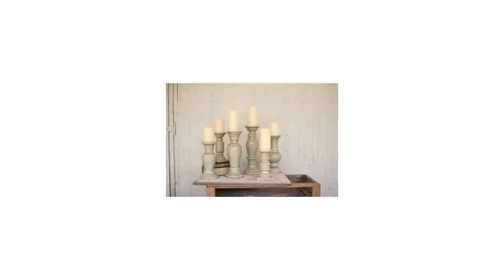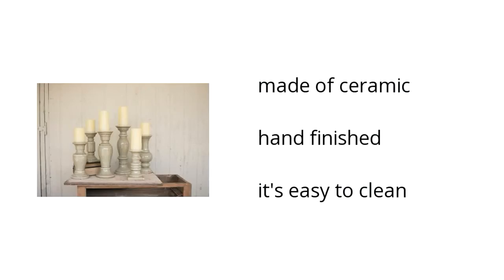Home Accents Candle Holder (Set of 6) | Ashley Furniture HomeStore | Home & Garden | Ashley Furnitu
Hi I'm from the Buzztala Marketplace, and here are the top features of the Home Accents Candle Holder (Set of 6) | Ashley Furniture Home:
• made of ceramic
• hand finished
• it's easy to clean
Wanna get the best price? Click here!